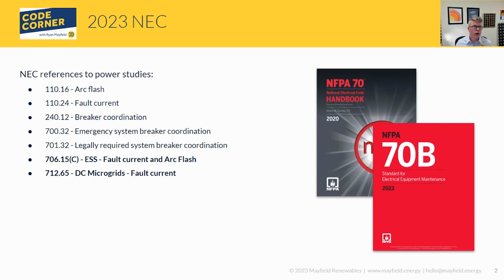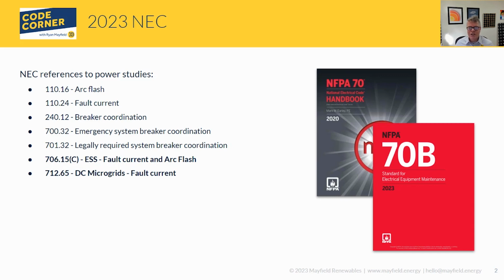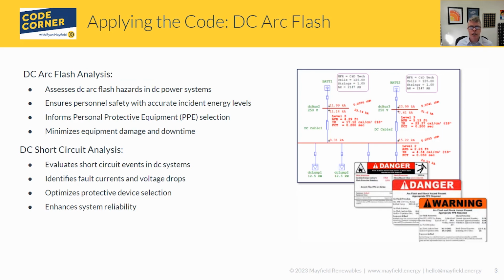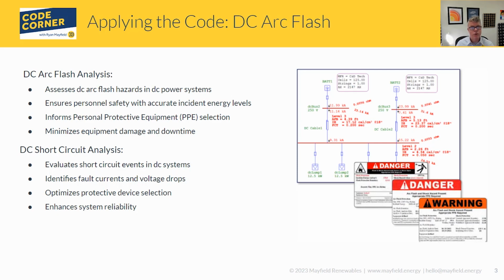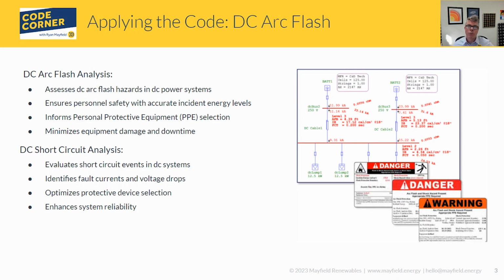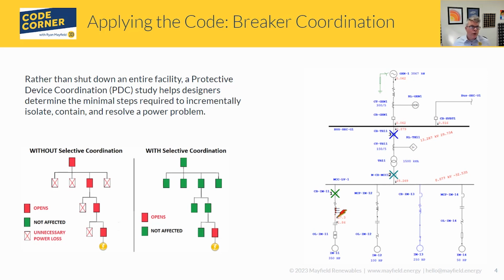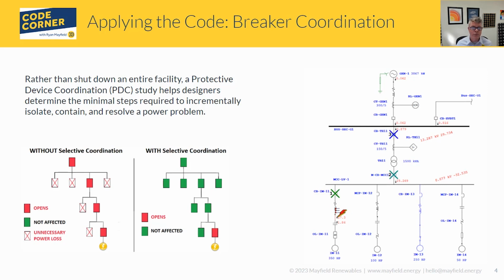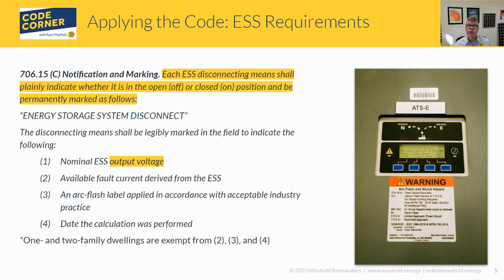Mayfield Renewables Code Corner: 2023 NEC Power Study Requirements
In this edition of Code Corner, Ryan Mayfield overviews the National Electrical Code (NEC) references to power studies, including requirements for energy storage fault current and arc-flash calculations, as well as breaker coordination.

If these studies are required for your project, our engineering team is here to help.

Take NABCEP-certified online courses or schedule in-person trainings on solar-plus-storage codes and standards